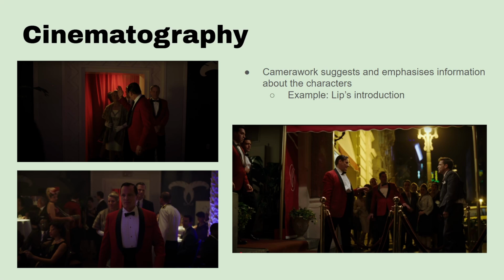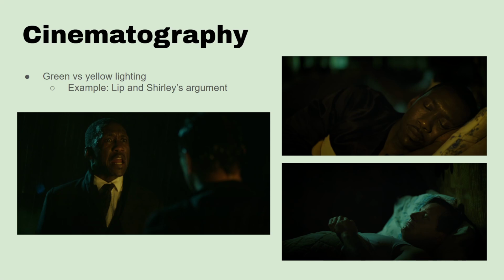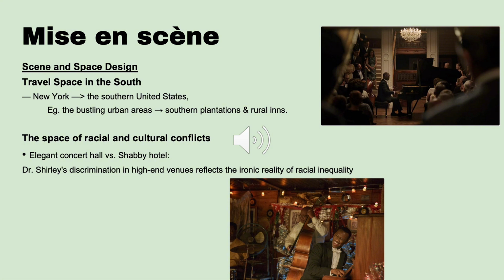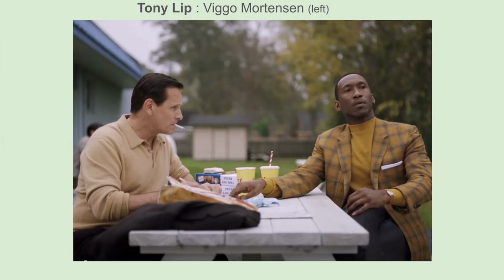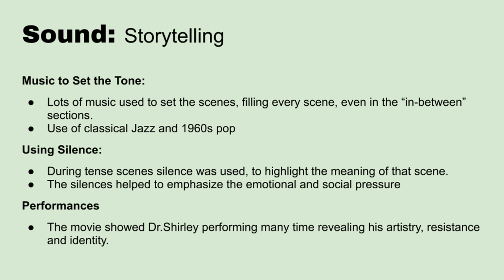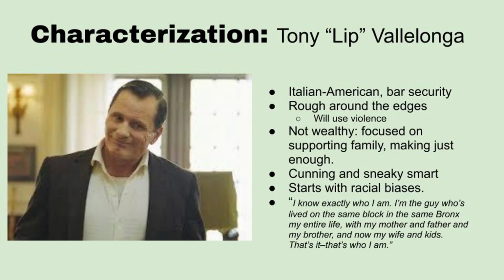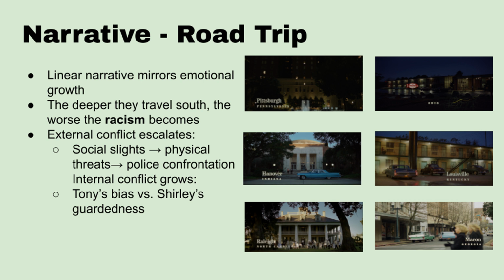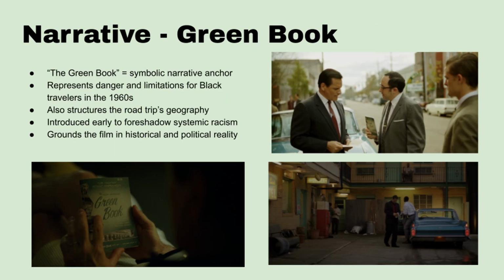Green Book Film Review - AE322 Summer 2025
Analysed by: Qi Sun, Churong Yu, Nalin Vogels, Francesca Manson, Sona Eidnani, and Lauren Fisher